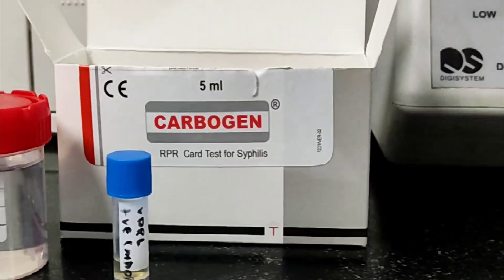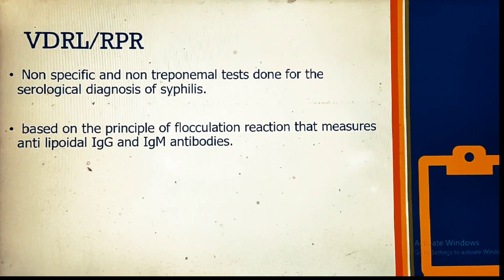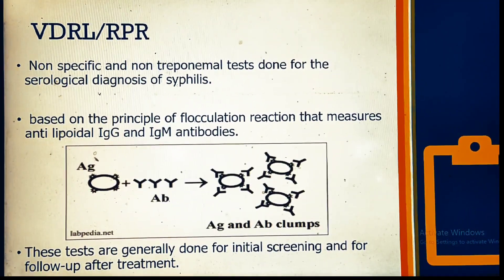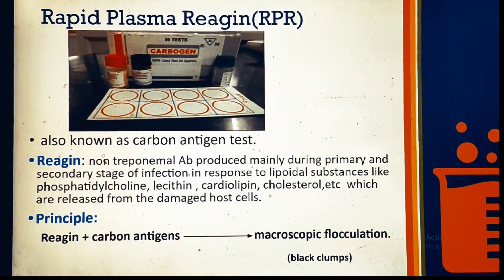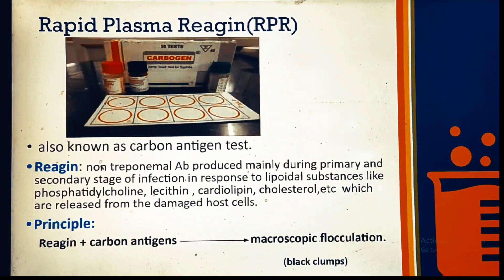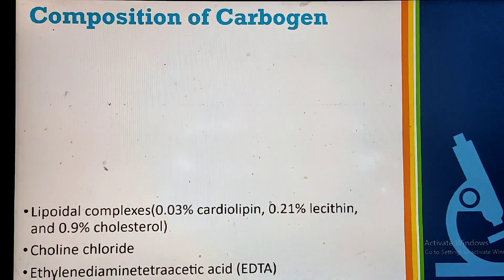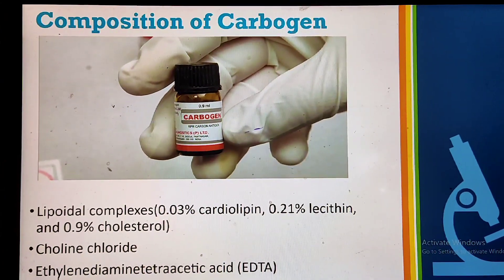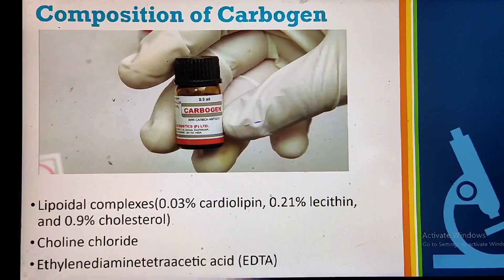Rapid Plasma Reagin (RPR) Test || Serology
Have you ever wondered how lab  professionals screen for syphilis and monitor its progression? Look no further! The RPR Test is a crucial tool in the realm of serological testing, providing rapid and reliable results.